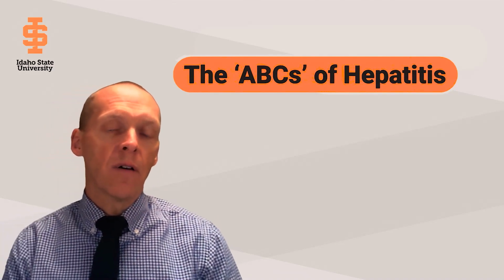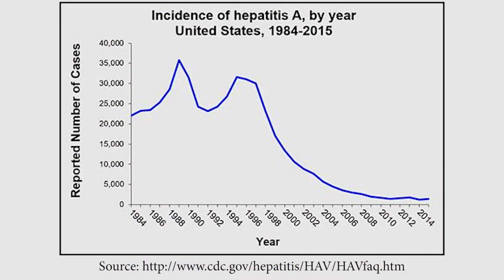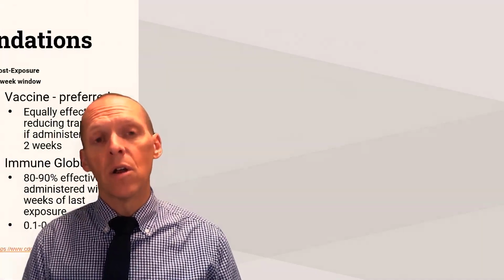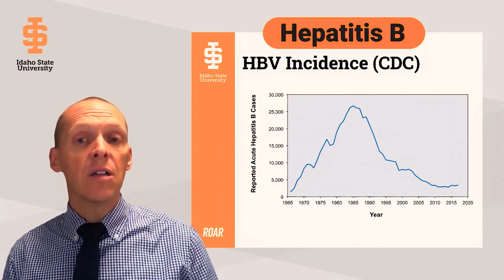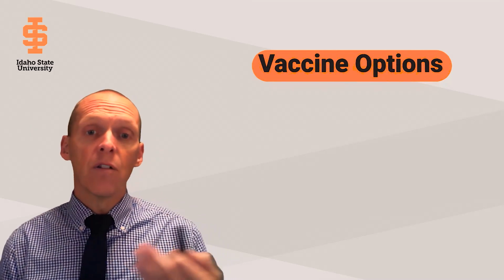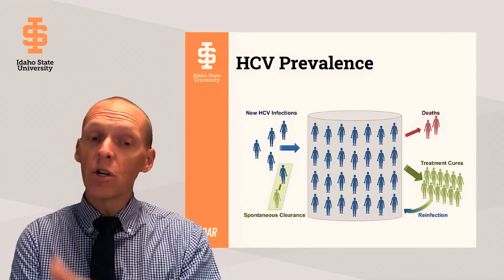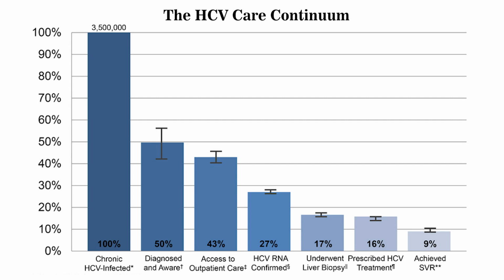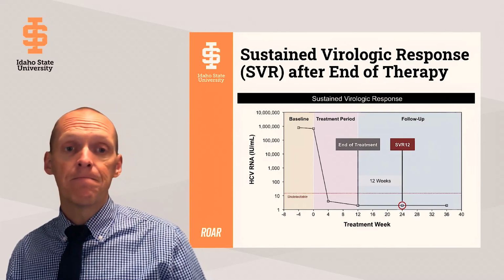The 'ABCs' of Viral Hepatitis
This lecture describes the regional and national epidemiology of Hepatitis A Virus (HAV), Hepatitis B Virus (HBV) and Hepatitis C Virus (HCV), screening and confirmatory testing strategies, the HCV care cascade and its impact on public health. It identifies resources to link patients to care, and common medications used to treat HCV. It also provides harm reduction resources for persons at risk of contracting HBV and HCV